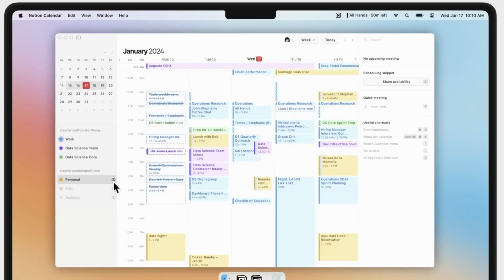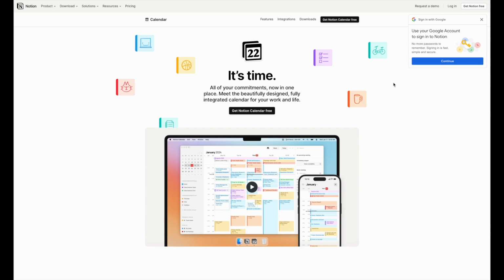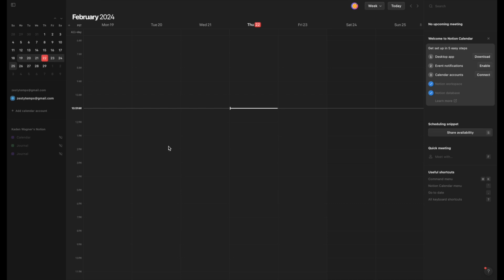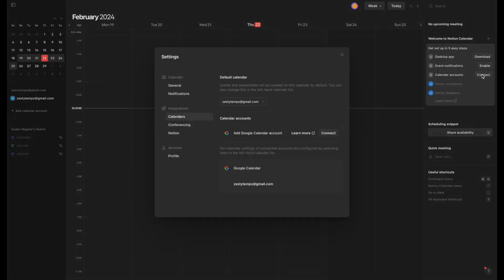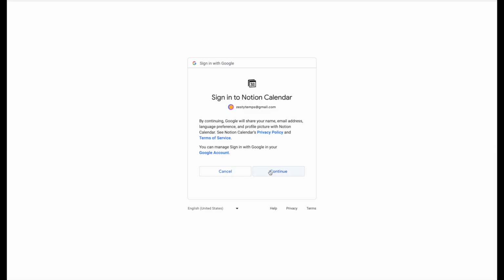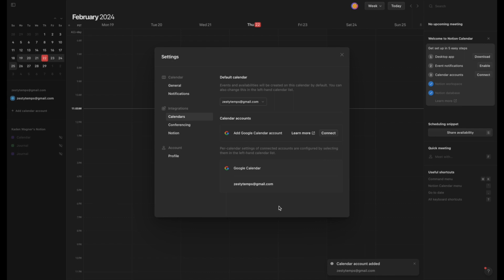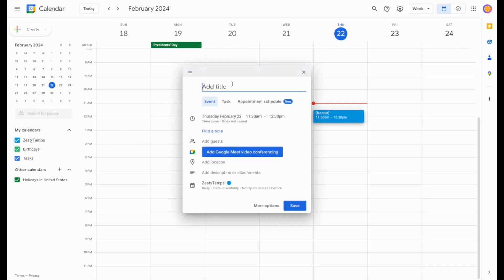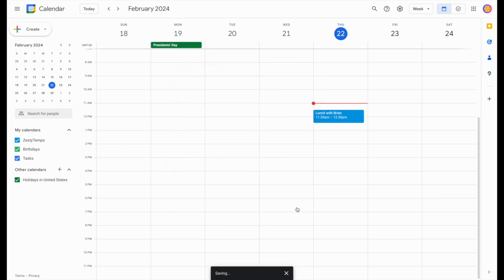Import Your Google Calendar Events To Notion Calendar With THIS Free Method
Importing google calendar events to notion calendar is fast, simple, and free. Follow the steps in this video and you should be setup in no time :D!